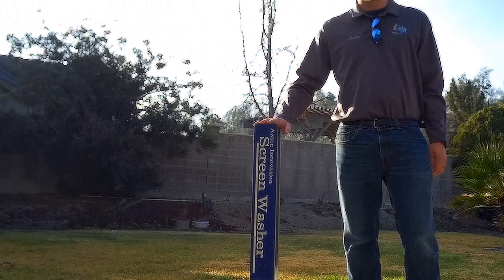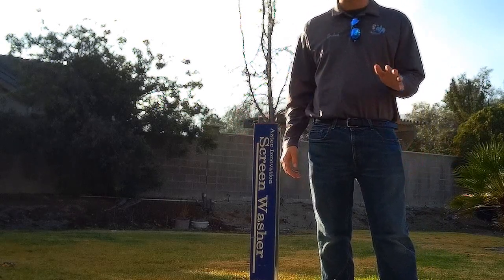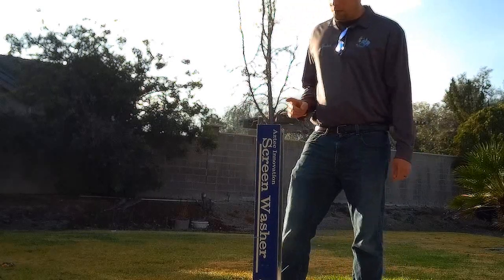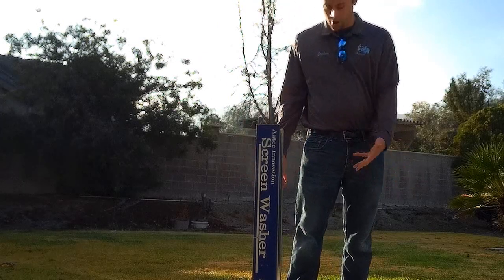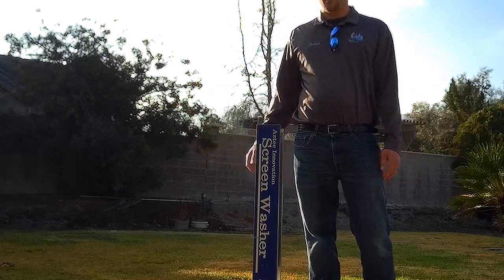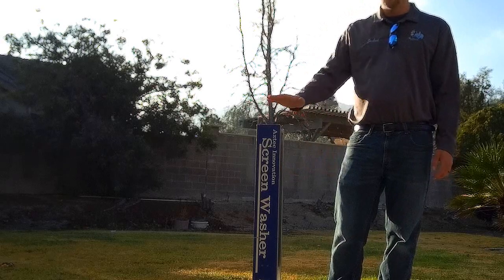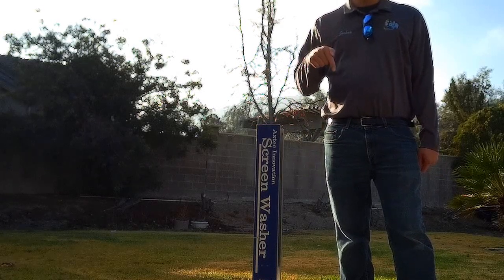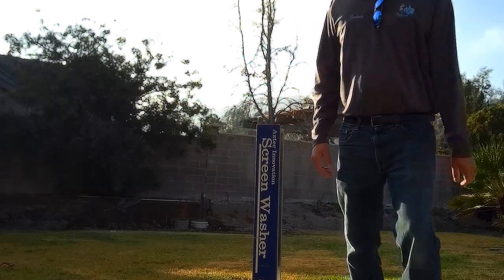Aztec Screen Washer Tool Review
This is my review and opinion on the Aztec Screen Washer Tool. I have been using this tool in my business for about a year and nothing has worked better. There are a few small issues that I have had watch this video to see those. You can buy this tool at...

Any feedback would be great! What do you use for screen cleaning?